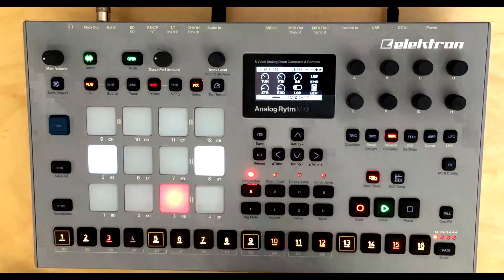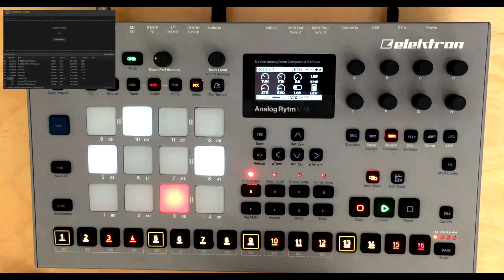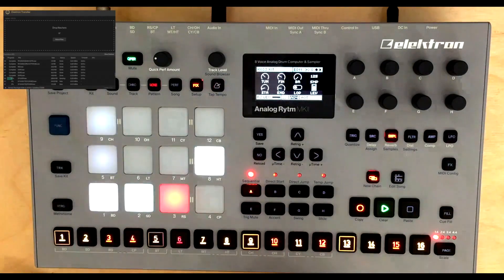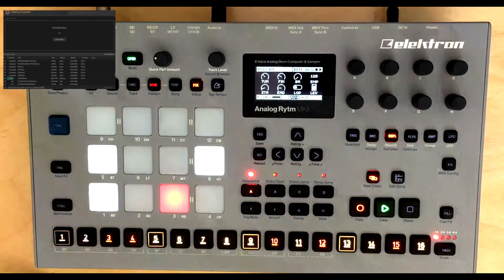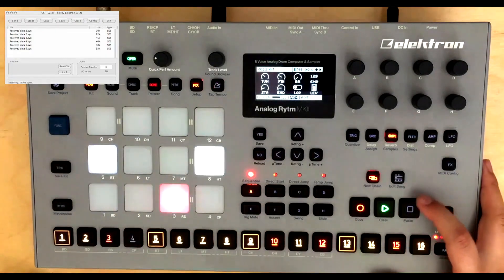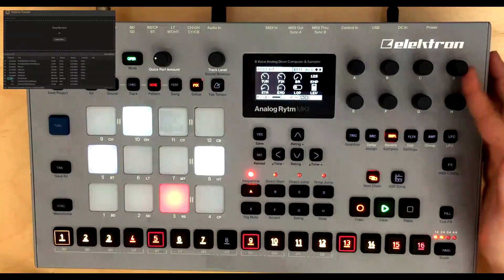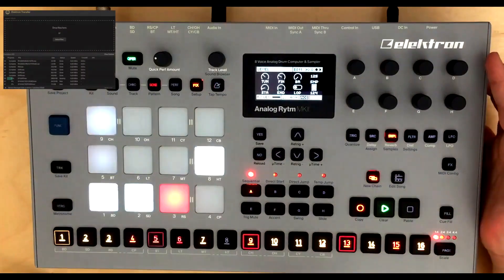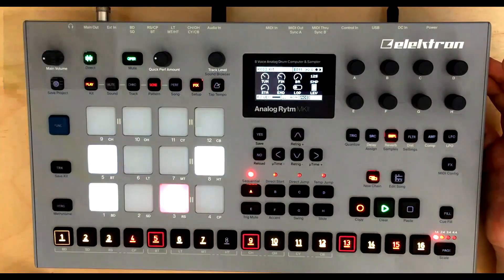Analog RYTM MK2 Sampling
Let's Check Out More Cool Electronic Musical Instruments That Don't Require A Computer Or A DAW To Make Music..

Video Credit To - Dawlessjammin'